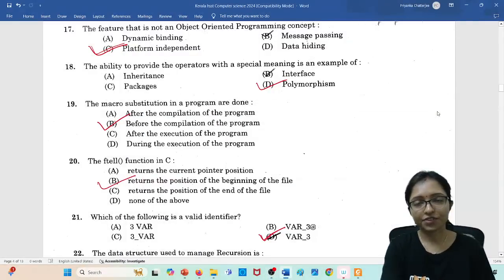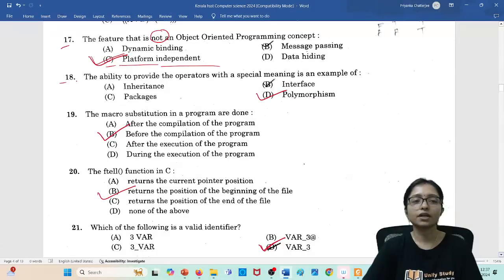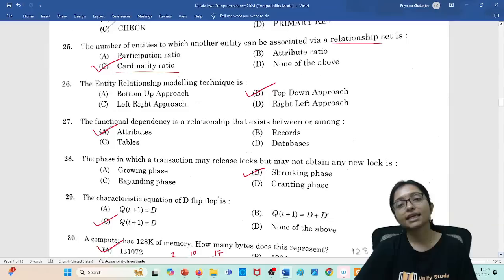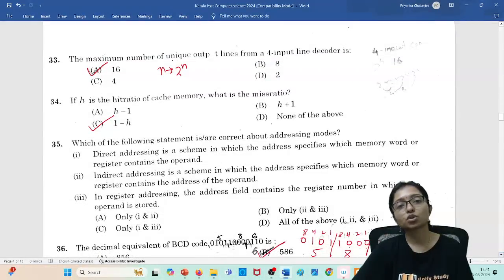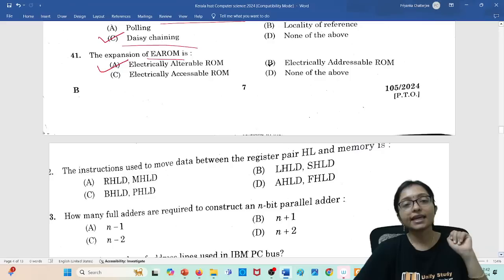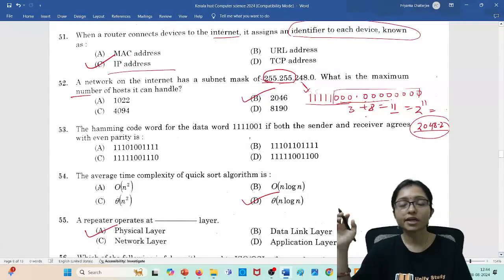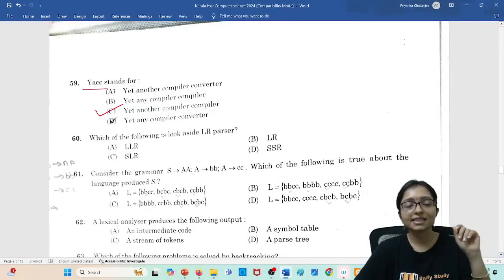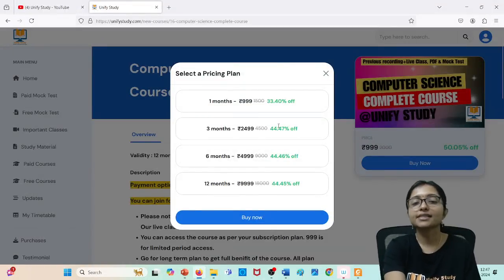Kerala HSST 2024 Answer Key-Computer Science | Kerala HSST PSC Analysis & Answer Key 8th Aug 2024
Kerala HSST 2024 Answer Key-Computer Science | Kerala PSC HSST Teacher Exam Answer Key 8th Aug 2024